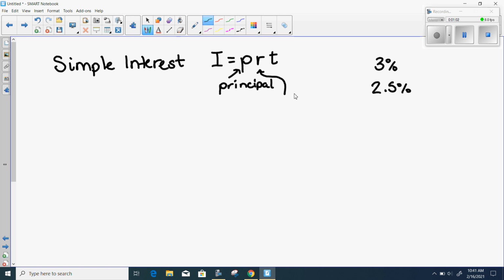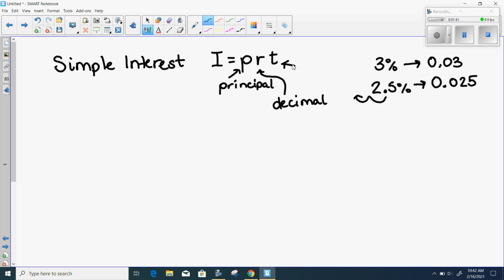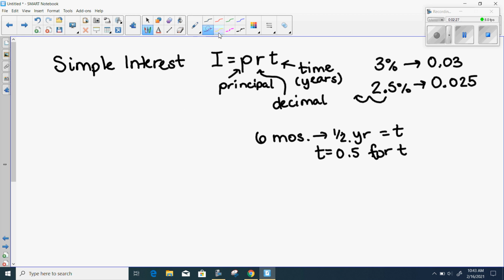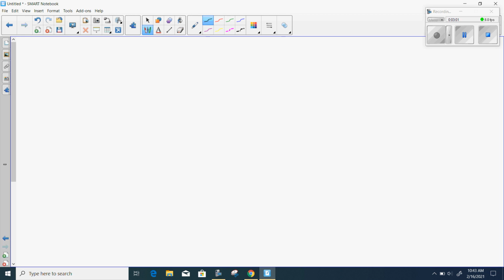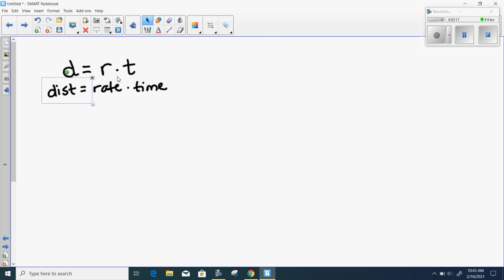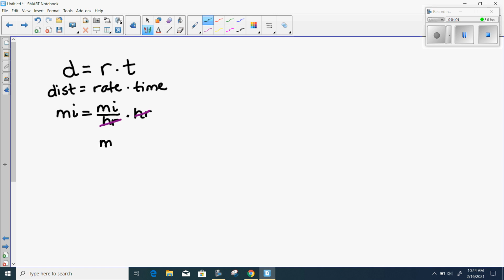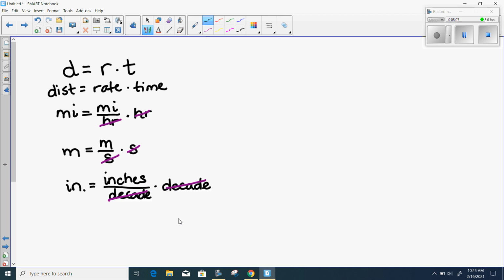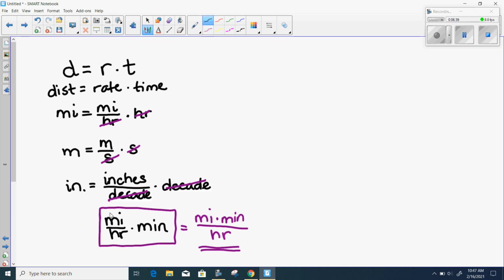Simple Interest and Distance reminders